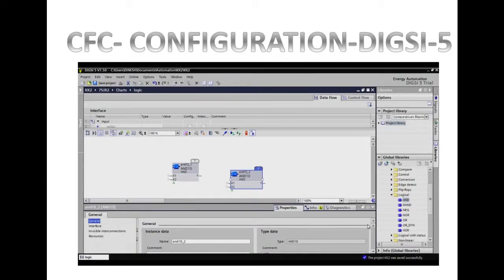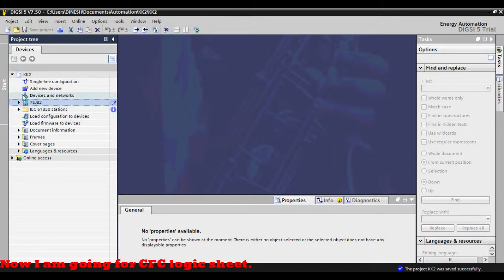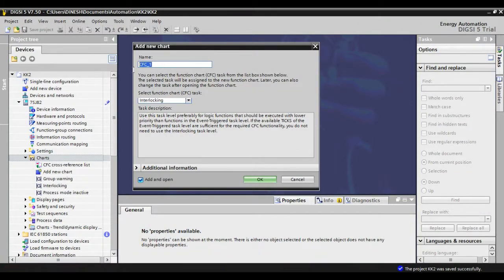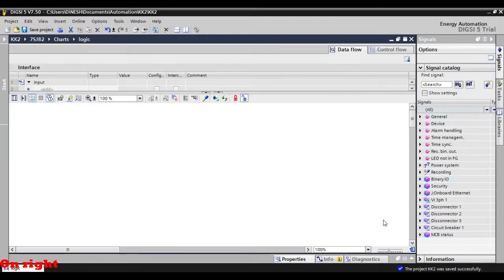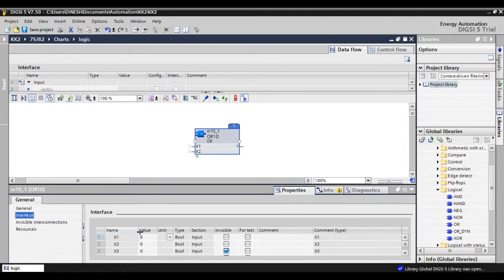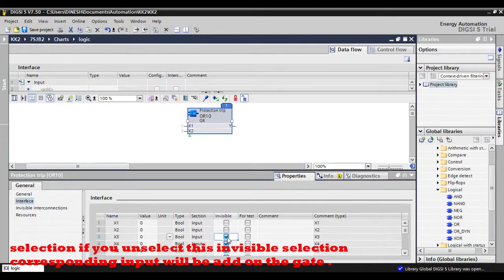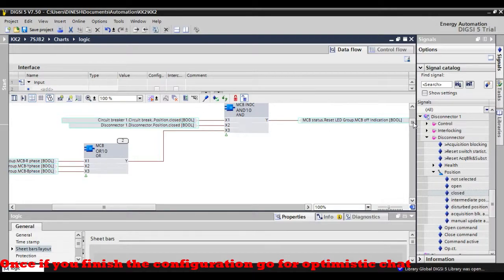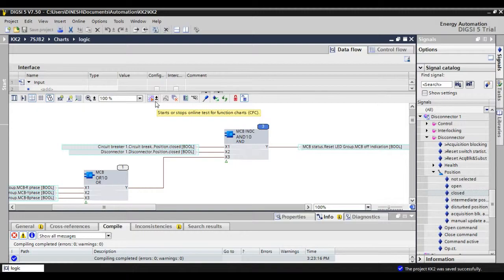How to Configure CFC in DIGSI 5 | Step-by-Step Tutorial for Siemens SIPROTEC 5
CFC (Continuous Function Chart) is a graphical programming tool in Siemens DIGSI 5 used to create custom logic for protection relays (e.g., SIPROTEC 5). Follow these steps:

Step 1: Open DIGSI 5 & Load Project
Launch DIGSI 5.

Open your existing project or create a new one (File - New Project).

Add your SIPROTEC 5 device to the project.

Step 2: Access the CFC Editor
Right-click your device in the project tree.

Go to Functions - CFC.

Click Open CFC to start a new chart.

Step 3: Build Your Logic
Add Function Blocks:

Drag blocks (e.g., timers, AND/OR gates, comparators) from the Catalog (left pane).

Common blocks: Timer ON, Comparator, Logic Gates.

Connect Blocks:

Link inputs/outputs by clicking a block’s terminal and dragging to another.

Use "Connector" blocks for cross-page links.

Configure Block Parameters:

Double-click a block to set properties (e.g., timer duration, logic conditions).

Step 4: Assign Inputs/Outputs
Link signals to physical I/O or internal signals:

Right-click a terminal → Connect signal.

Choose from:

Binary inputs/outputs (e.g., breaker status).

Analog values (e.g., currents/voltages).

Internal signals (e.g., from protection functions).

Step 5: Compile & Download
Compile the CFC:

Click the Compile button (checkmark icon) to validate logic.

Fix errors if prompted.

Download to the device:

Go to Device - Download.

Select "Parameter set + CFC".

Step 6: Test & Monitor
Use DIGSI 5 Online Mode:

Monitor signal states in real-time (values turn bold during live flow).

Force signals for testing:

Right-click a signal → Force to simulate inputs.

How to make CFC in  DIGSI 5
I am going to use 2 logic in DIGSI 5

Learn how to configure Continuous Function Chart (CFC) in DIGSI 5 with this detailed step-by-step tutorial! CFC is used for customizing logic functions in Siemens SIPROTEC relays, allowing flexible protection and automation configurations.

🔹 What You'll Learn:
✅ Understanding CFC logic in DIGSI 5
✅ How to create and configure a CFC chart
✅ Connecting logic elements for relay automation
✅ Tips for testing and troubleshooting CFC logic

Learn how to create custom logic using CFC (Continuous Function Chart) in Siemens DIGSI 5 for SIPROTEC 5 relays! This step-by-step guide covers:

🔧 Building function block diagrams
🔌 Connecting signals (binary/analog/internal)
⚙️ Compiling & downloading to the device
📊 Real-time monitoring & testing

👉 **Steps Covered:**
1. Opening the CFC editor in DIGSI 5
2. Dragging/connecting function blocks (timers, gates, etc.)
3. Assigning physical/IED signals
4. Compiling and troubleshooting errors
5. Live testing with DIGSI online mode

After finishing configuration you can  upload configuration to the relay.
For upload configuration it will ask password . the password is 222222
you can also can see online monitor your logic by click online test